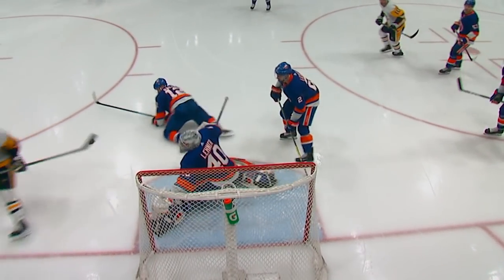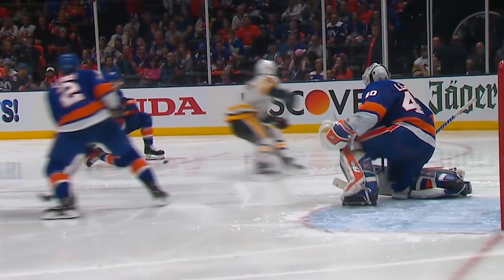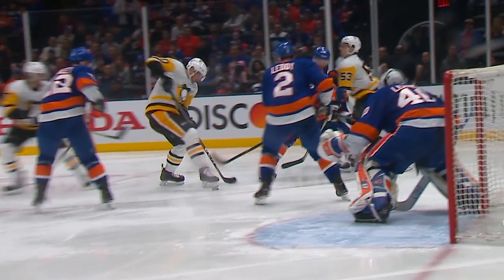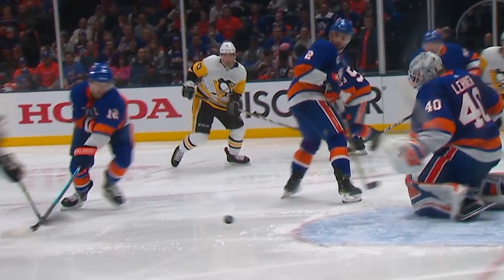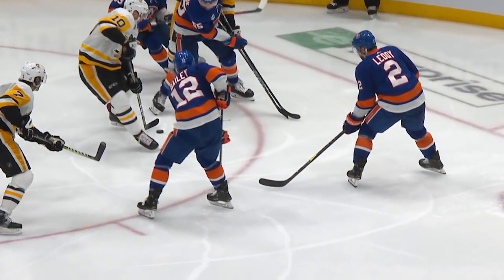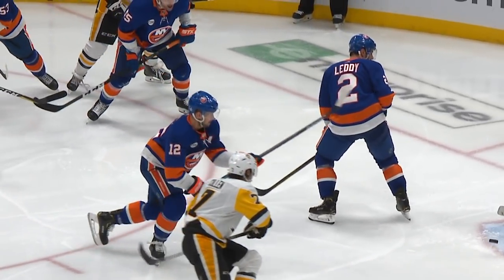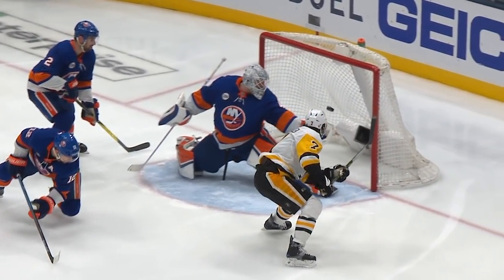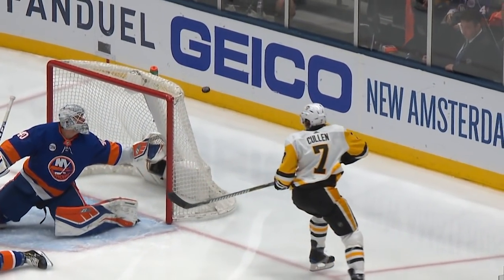Robin Lehner uses pad to shut down Matt Cullen in tight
Robin Lehner pushes across the crease to shut down Matt Cullen's rebound attempt with his pad, and bats the puck out of the air with his glove

Feeling social?